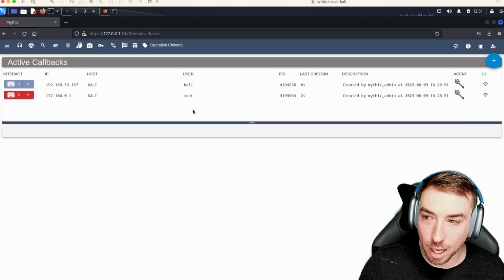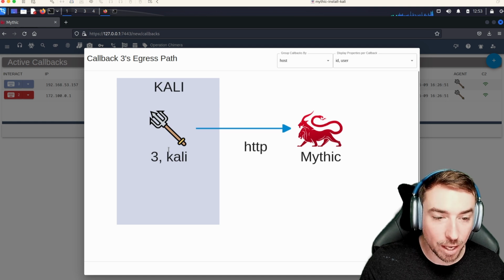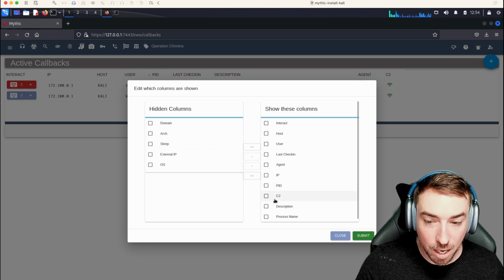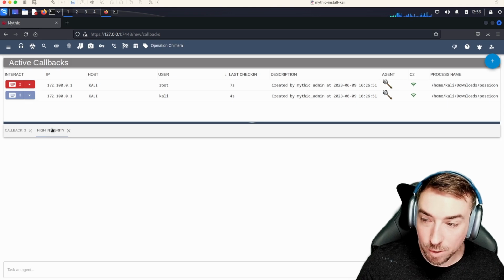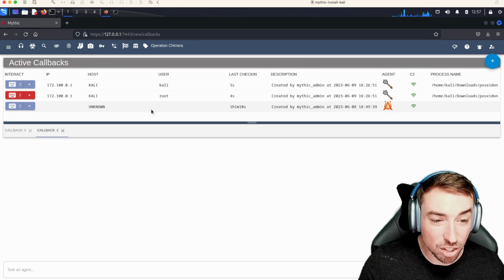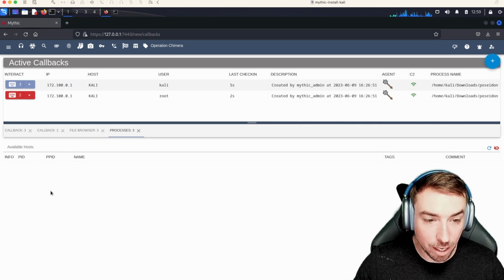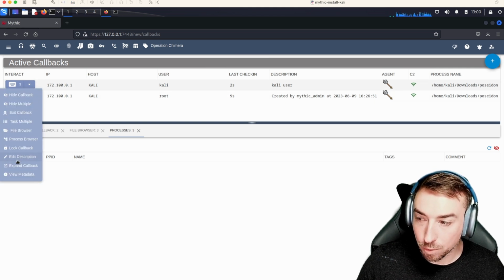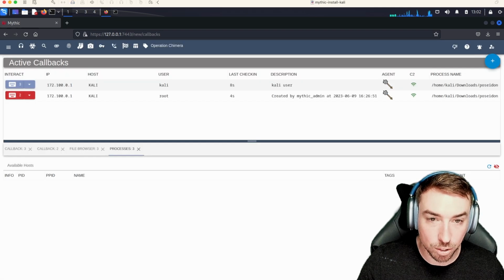Mythic Operator Video Series — Callbacks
This video walks through the data presented on the active callbacks page, explains how to hide/restore callbacks, and filters/adjusts columns. It also explains how to hide and exit callbacks. Finally, it touches on the File and Process browsers.